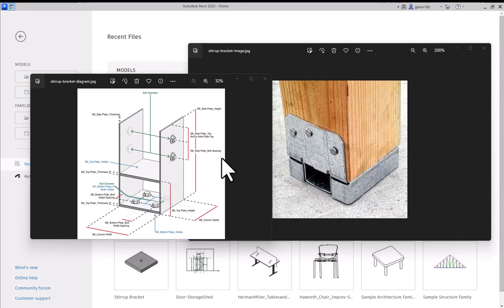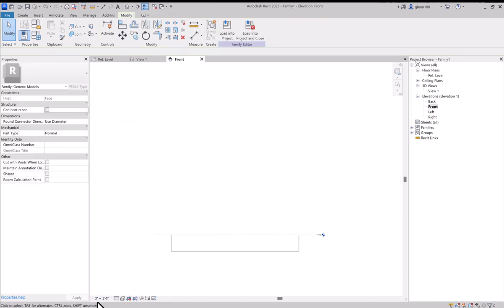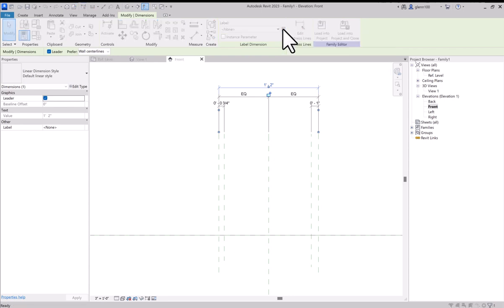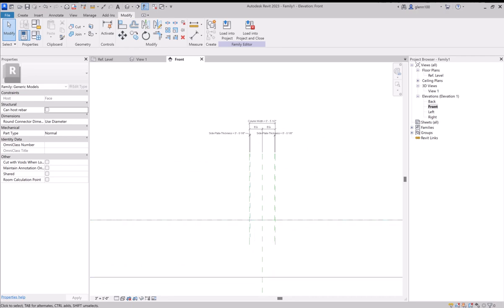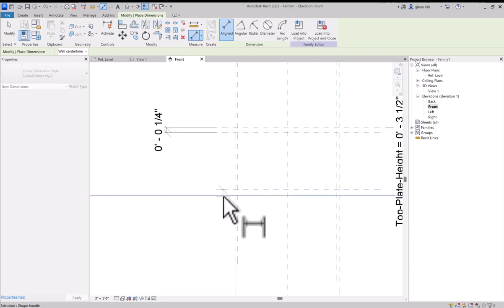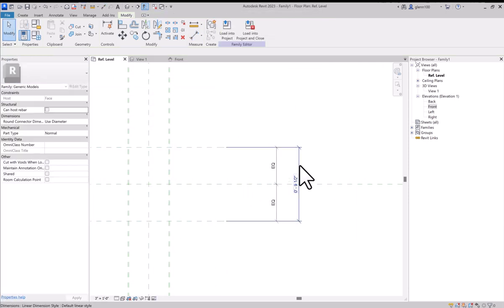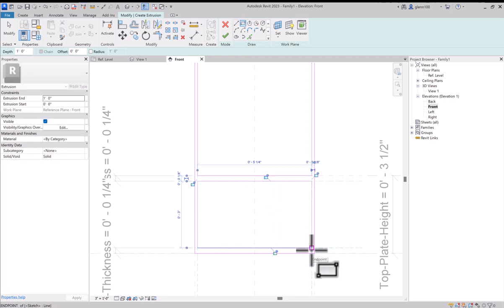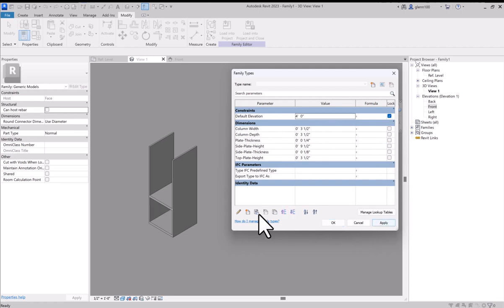REVIT Family-1.1-Stirrup Bracket (beginner)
This is a tutorial on how to create a parametric family using a face based family template.